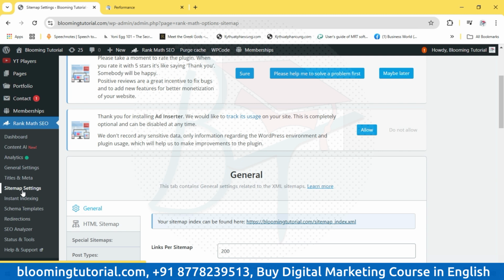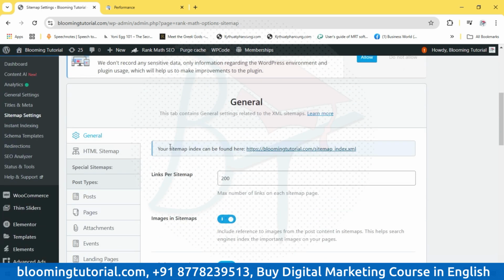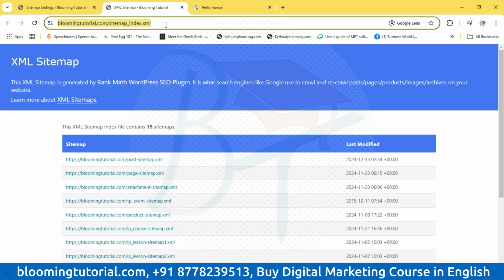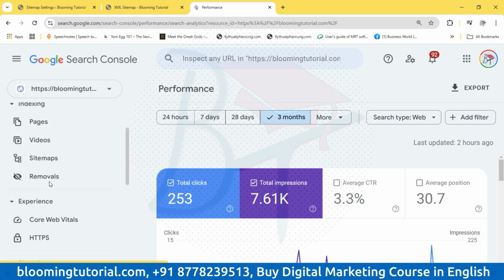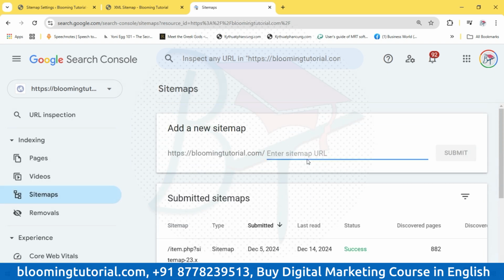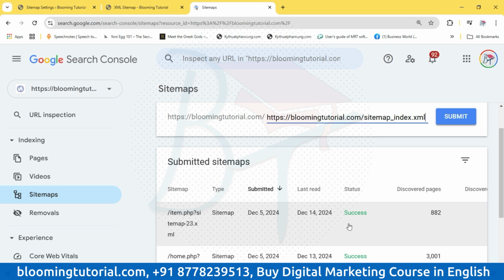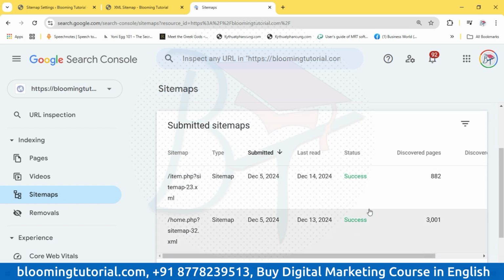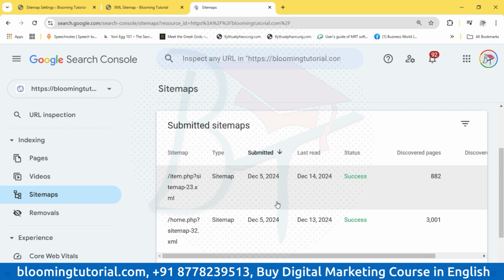What is a sitemap in English? | How to submit a sitemap to Google Search Console in English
In this video, you will learn what a sitemap is and why it is important for your website's SEO. A sitemap is a file that lists all the important pages on your website, making it easier for search engines like Google to crawl and index your content. We will also walk you through the step-by-step process of how to submit a sitemap to Google Search Console to ensure that Google can find and rank your website’s pages. Whether you are a beginner or an experienced website owner, this tutorial will help you understand the key role a sitemap plays in improving your website’s search visibility.

Key Topics Covered:

What is a sitemap?
Types of sitemaps
Importance of submitting a sitemap to Google
How to submit your sitemap to Google Search Console
Troubleshooting common sitemap submission issues